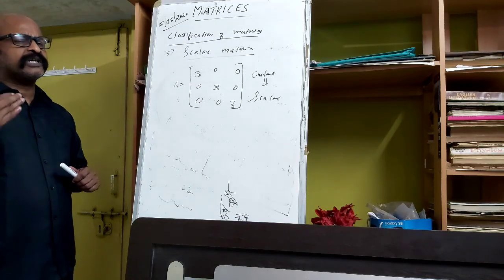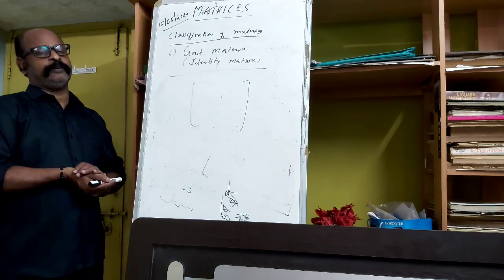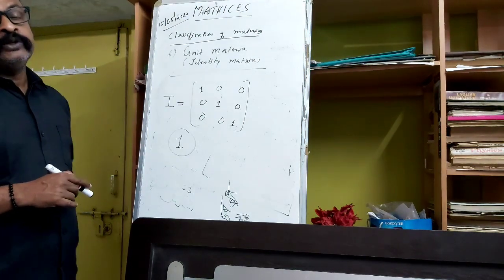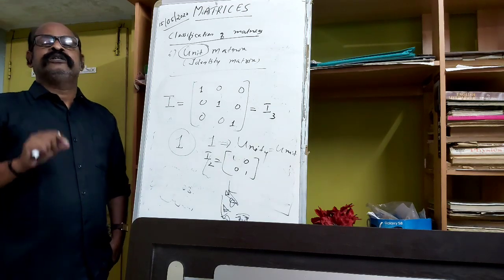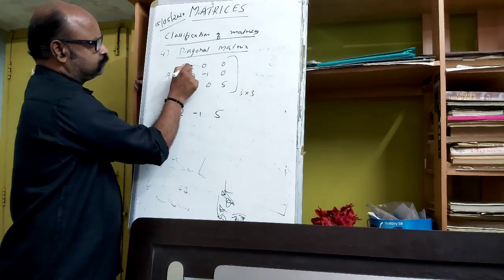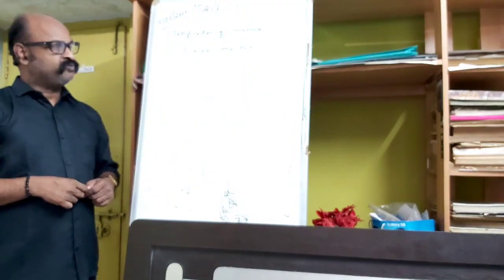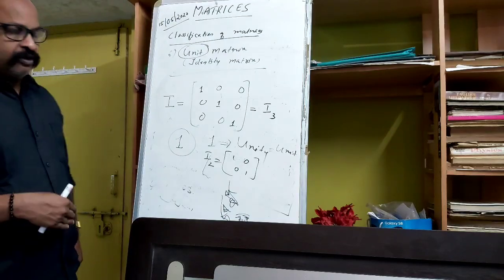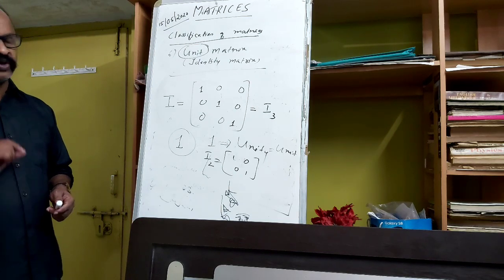Class 12th Matrices :- Classification of Matrices IV